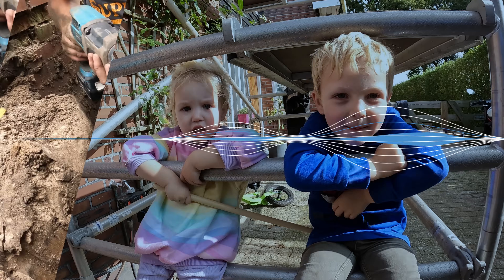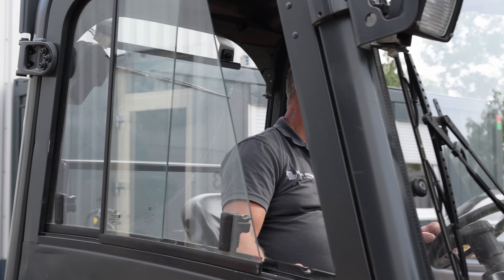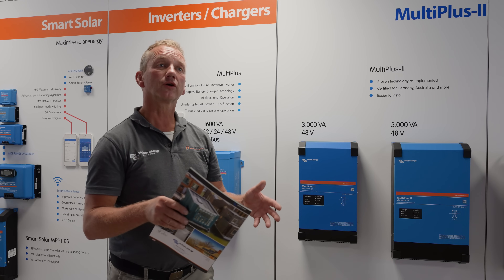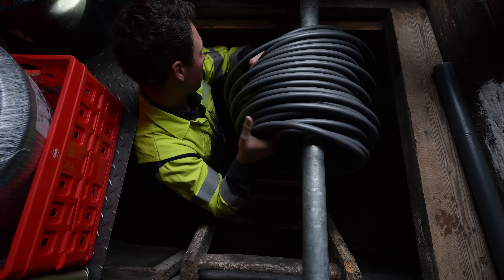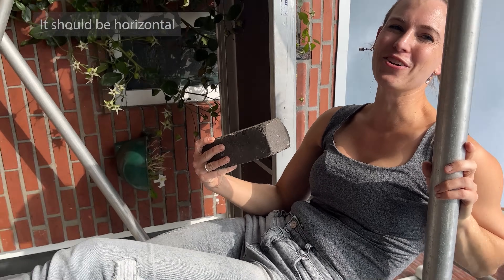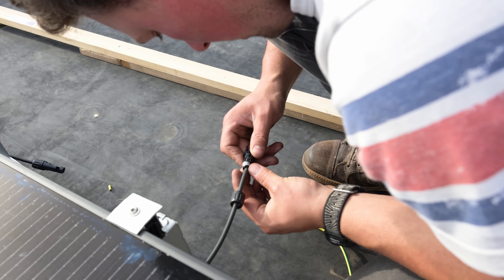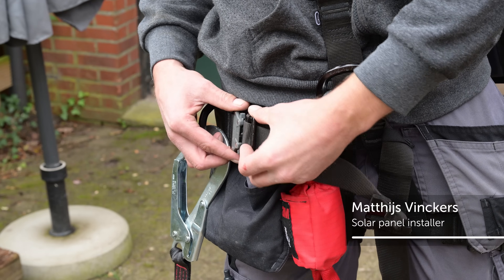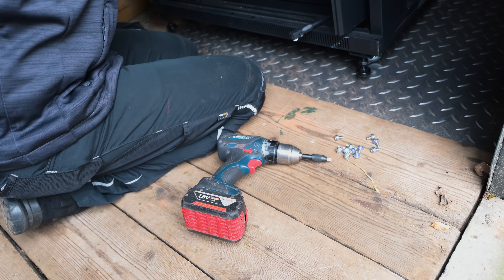Our Home Energy Storage System Install, Solar, Lithium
Marianka and Marco save money by working with professionals to install Solar Panels, Batteries and a 230V supply for their home - was it hard work ...or was it fun? And was it worth it?

▬▬▬ 🎥 Video Chapters ▬▬▬▬▬▬▬▬▬▬▬▬▬▬

00:00 Introduction
00:13 Interview with installer
00:27 System components and schematic
00:38 Visit Victron Energy distributor
00:54 Why choose an Energy Storage System?
01:20 Connecting shed to house
02:24 Installing solar panels
04:18 Installing Victron Energy equipment
06:20 Conclusion: system after 3 weeks
06:34 VRM app